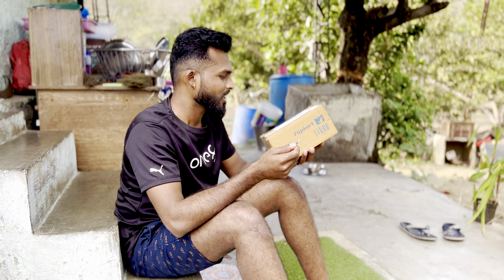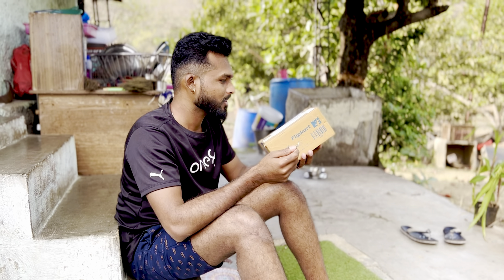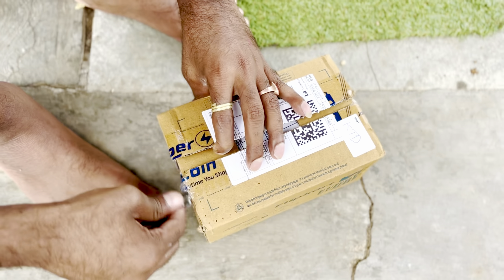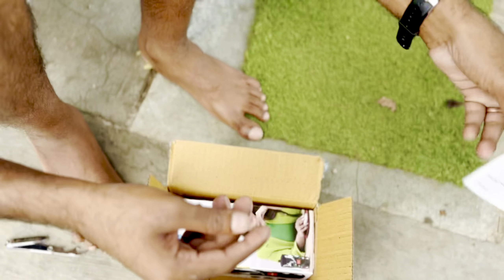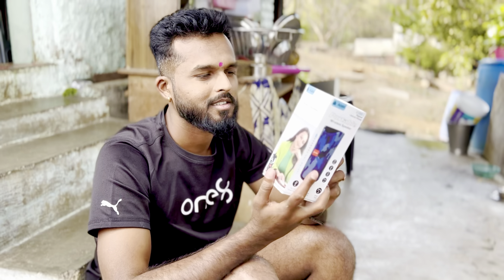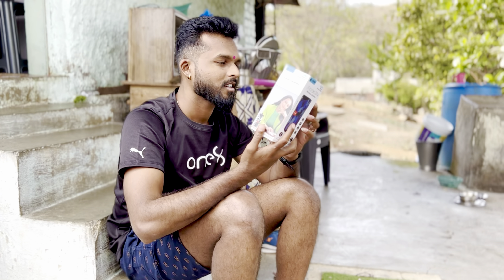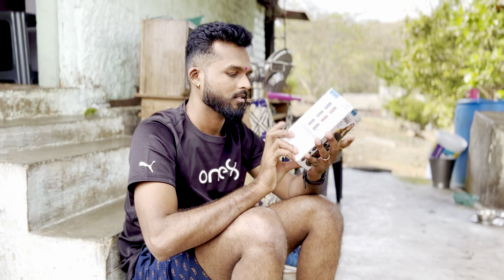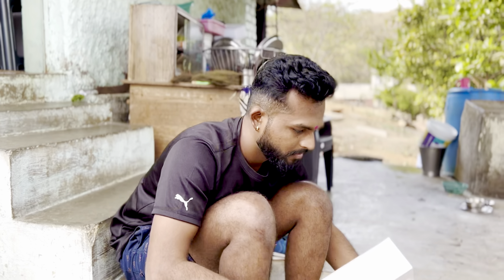Unboxing Bluetooth Speaker 😬 | Evdha Motha Awaj 😱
Unboxing

Aroma Bluetooth Speaker

Price 500

Website Flipkart